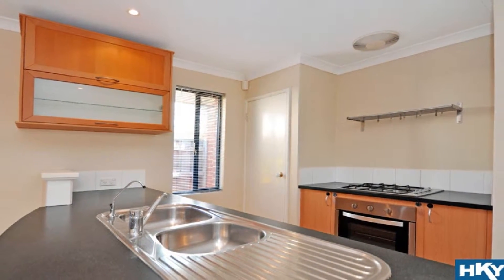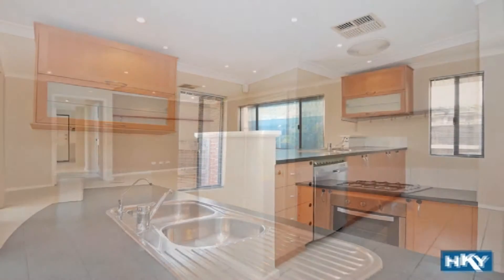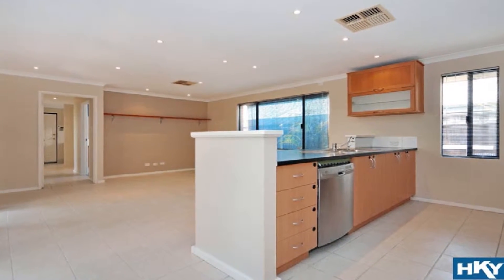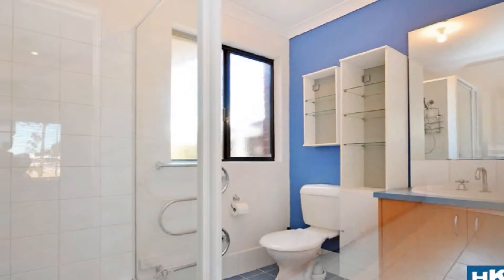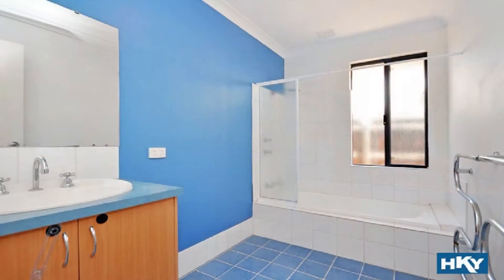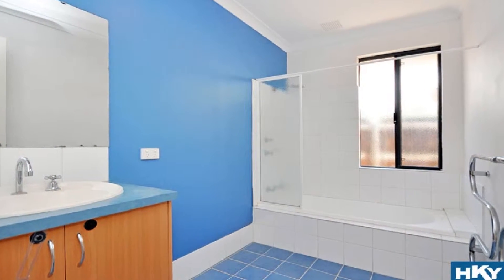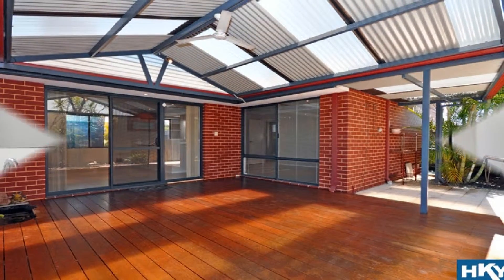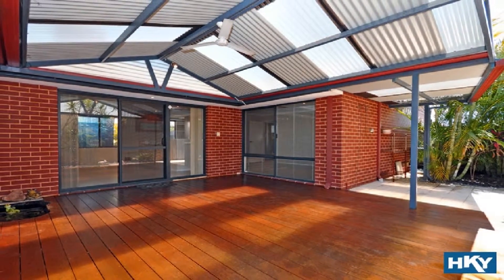135 Coolamon Boulevard, Ellenbrook